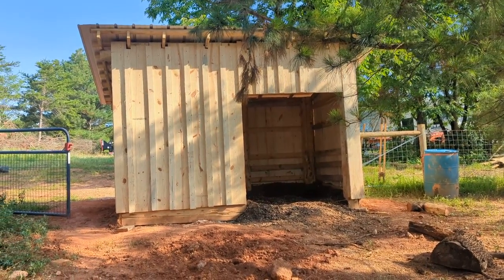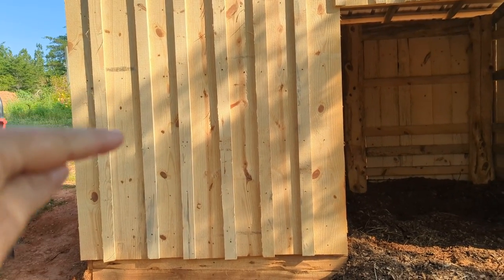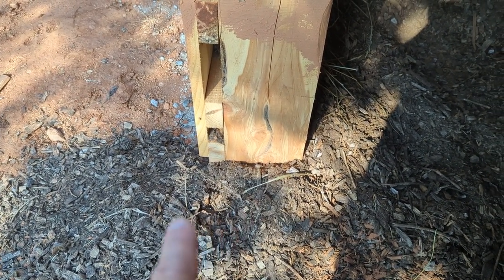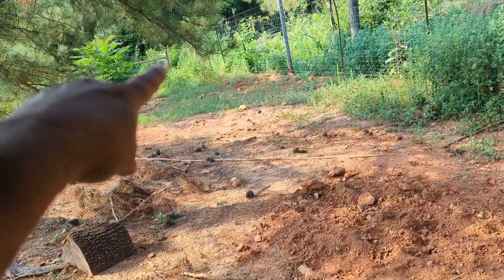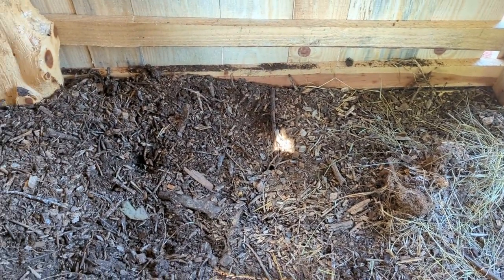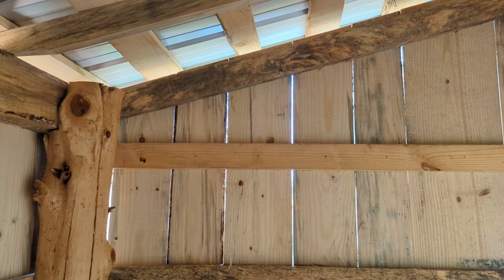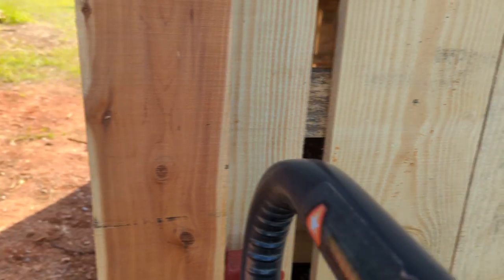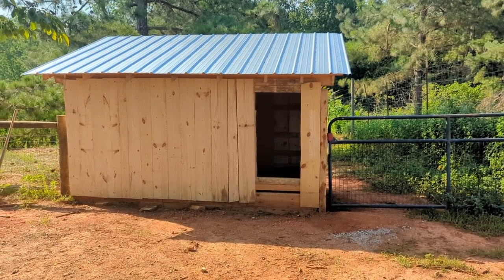The Pig Palace!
The Beloved Husband made this new shed out of wood from our property, which he milled himself. It's WAY over built, but it will last a LONG time, and our pigs - well, our boar, at least - love it.

Our girls, who are pregnant with their first litters and are due within 2 weeks, still haven't figured out that this pen (Pig Pen 2, as we call it) is okay to enter. So they may end up farrowing in Pig Paddock 1 this time (*le sigh*), which will make it difficult to corral the piglets to mark and castrate them.

Ah, well.